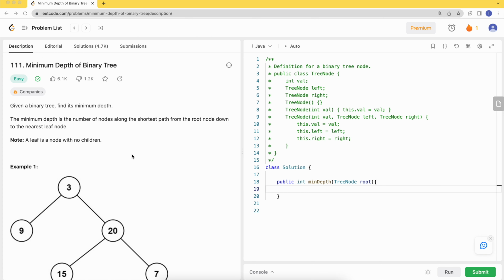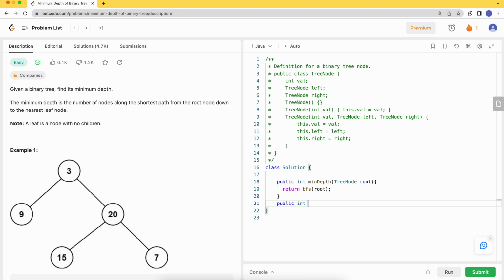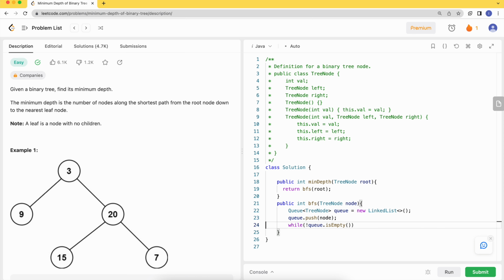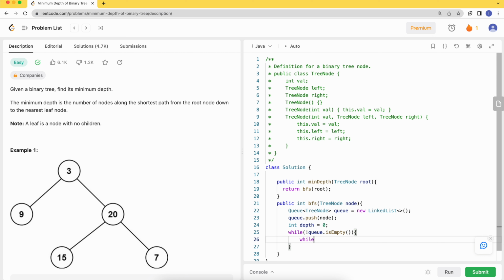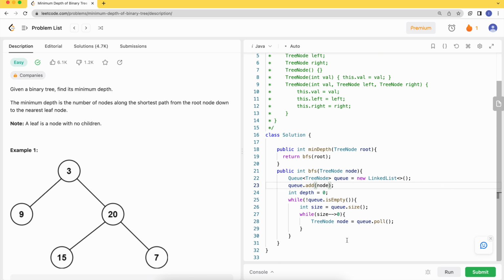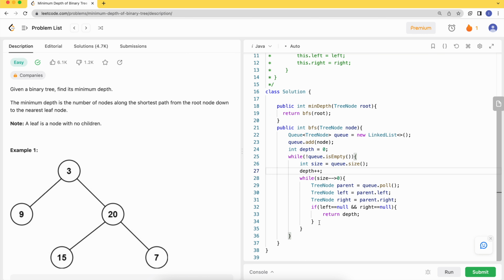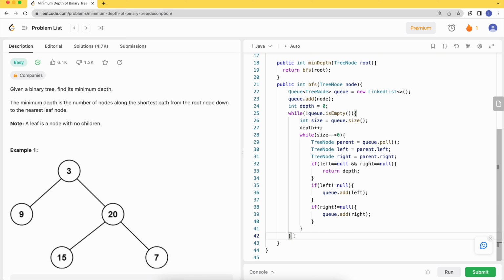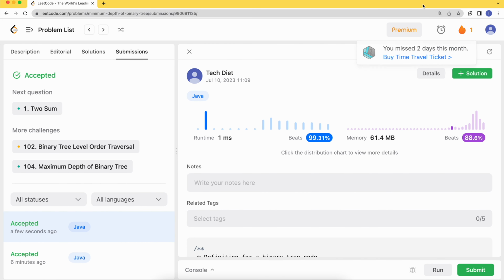Leetcode 111 Minimum Depth of Binary Tree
In this video, we delve into Leetcode 111 Minimum Depth of Binary Tree

Check out @knowledgeNourish level up your skills.